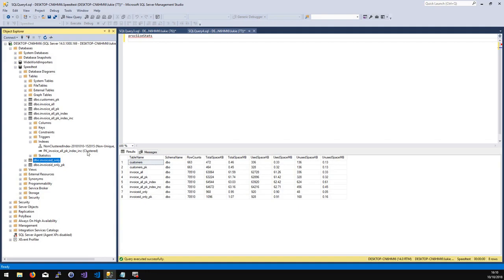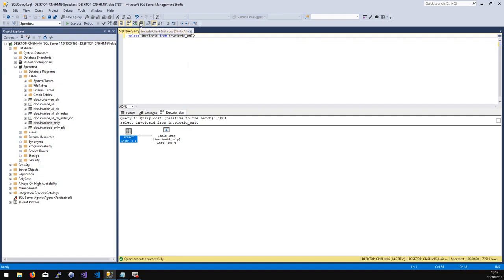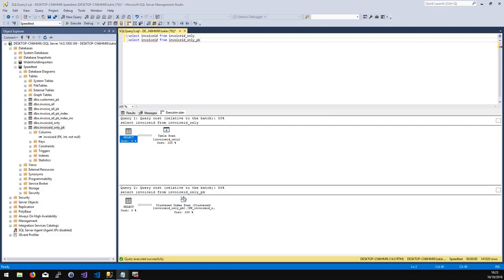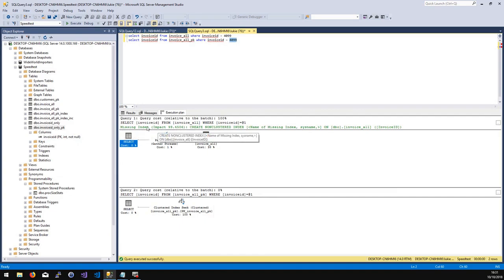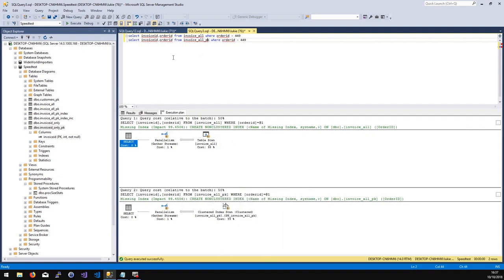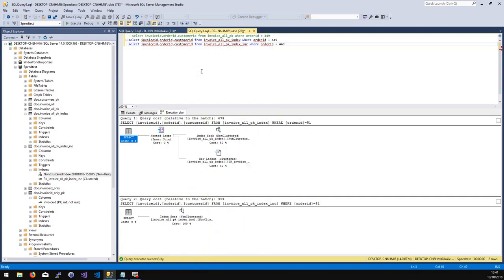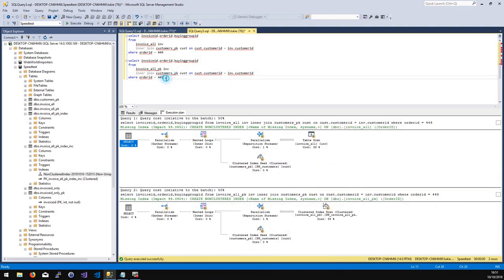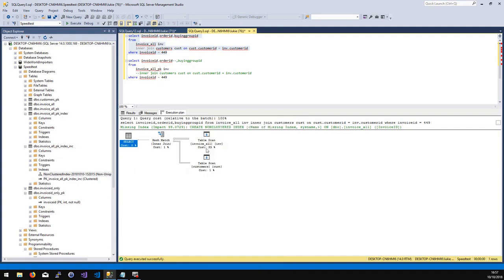DBI - Database Indexes (MSSQL Database)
Database Indexes (MSSQL Database) - Why they are, How do we create them and How they work